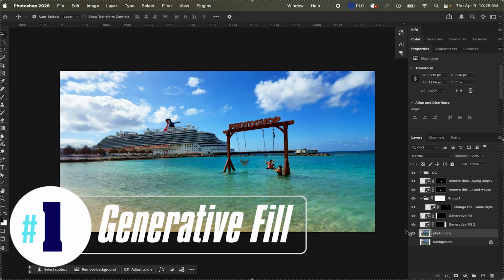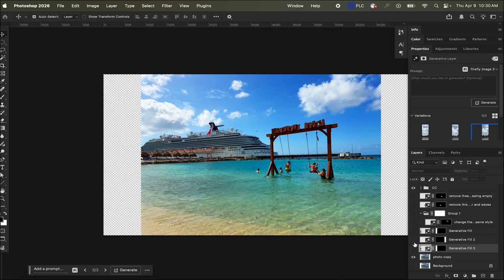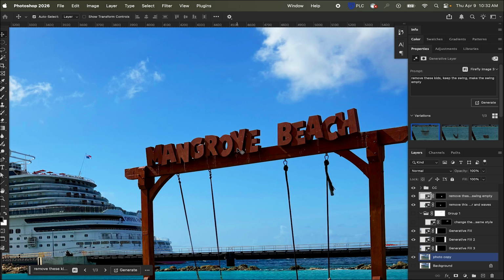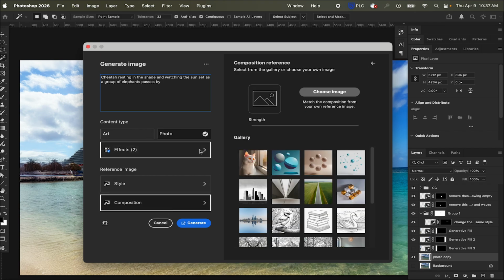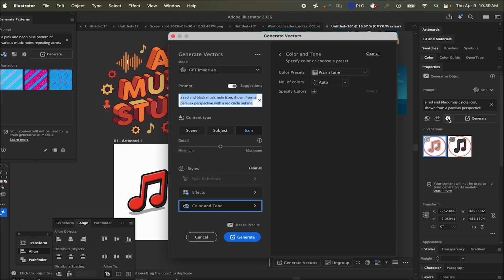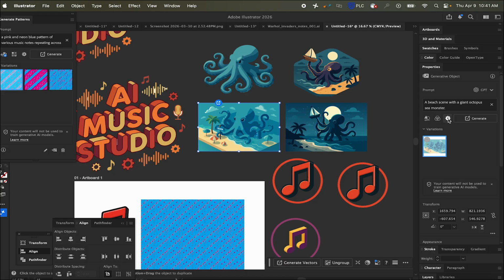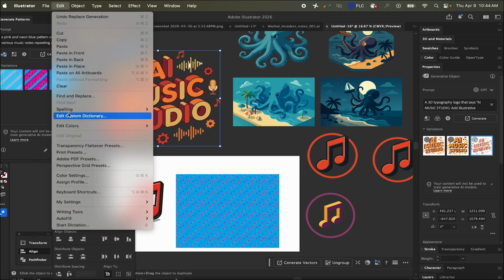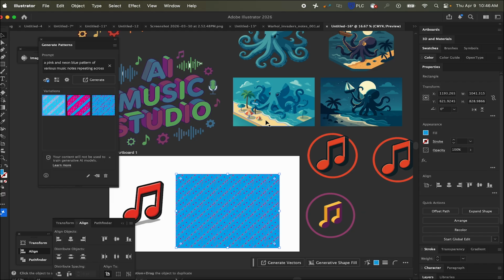These 5 AI Features Will Make You a Better Designer | Adobe Photoshop & illustrator Tools Tutorial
In this Adobe Photosohp and illustrator AI tutorial, learn the top 5 AI tools found in the 2026 version of these two Adobe Products. Using these new AI features will make you a better and more efficient designer. Learn about AI tools in Photoshop such as using generative fill and generative image using ChatGPT, Firefly, and Google Gemini Nano Banana. In Adobe illustrator, learn new AI features such as generate vectors, generative recolor, and generate patterns.

Be sure to check out for tutorials and video content on Cinema 4D, After Effects, Element 3D, Adobe Fuse and other cool motion graphics apps!

This free AI graphics tutorial also covers tips and tricks for Photoshop and illustrator,.